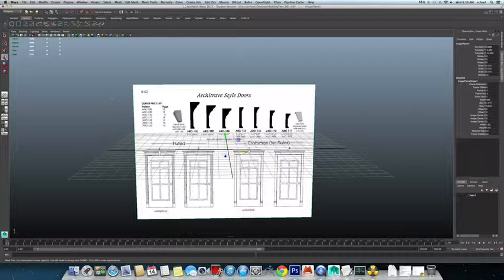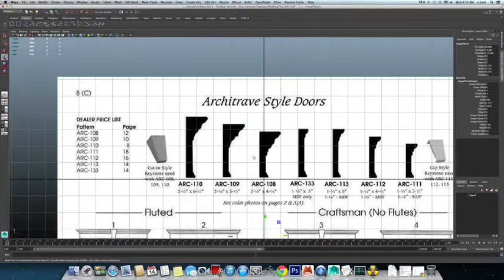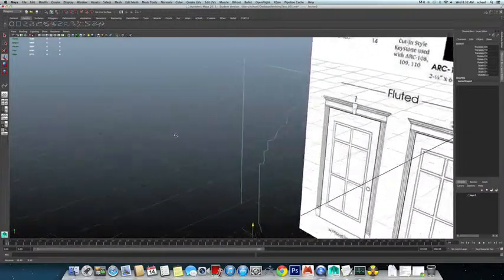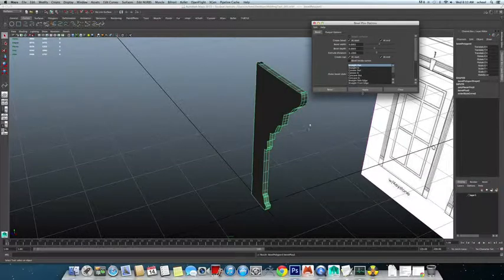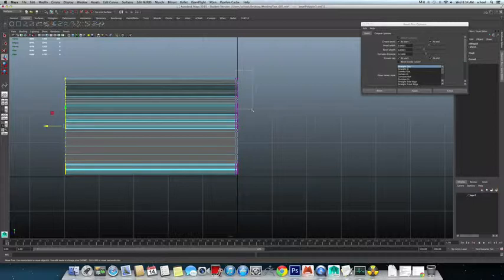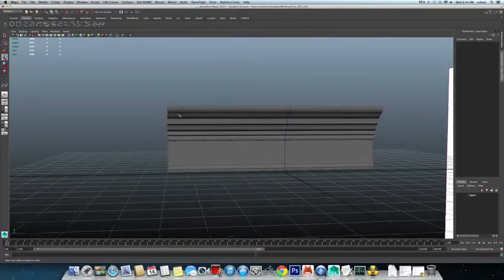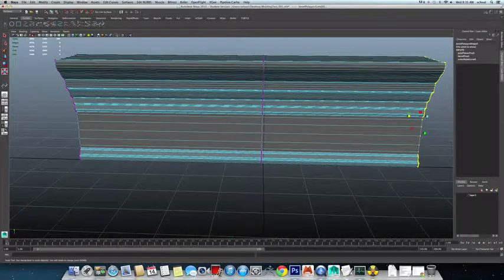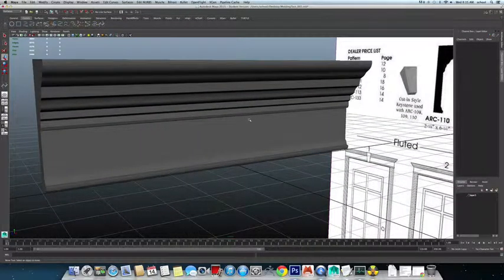How to make Molding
in this video we learn how to make detailed molding with a curve tool in maya